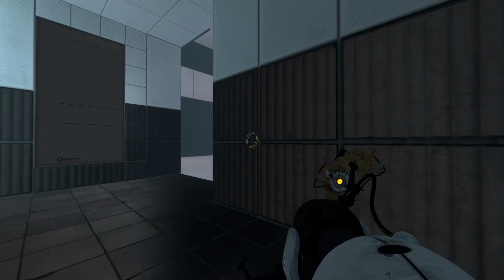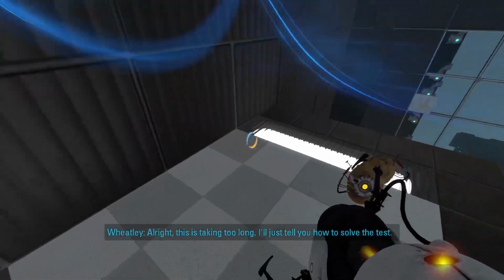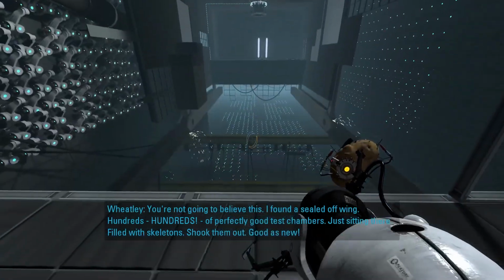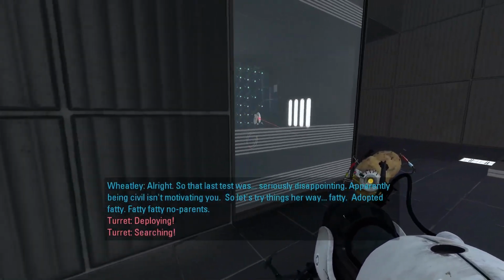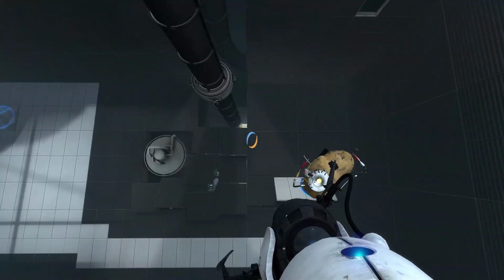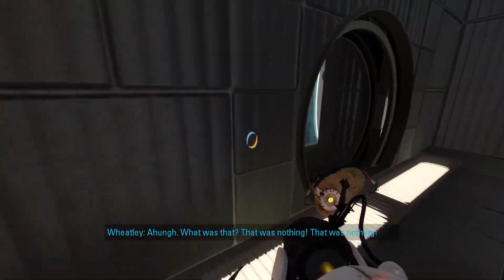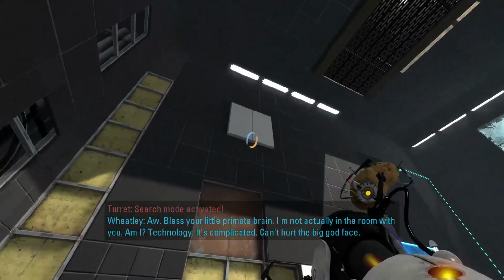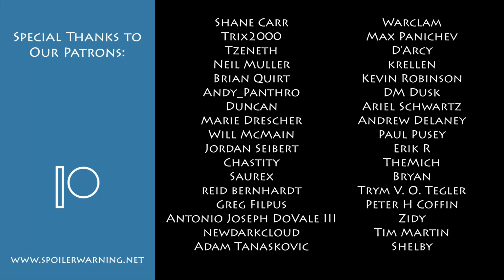Portal 2 EP11: Wheatley Laboratories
YOU REQUIRE ADDITIONAL TEST CHAMBERS.

We've got a Discord now! Come hang out